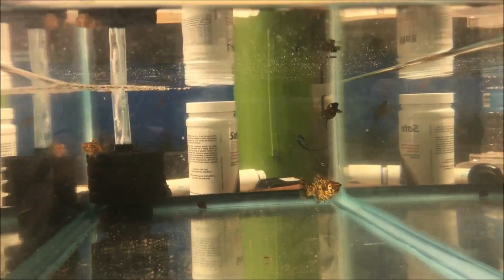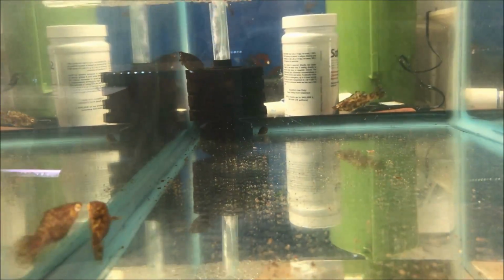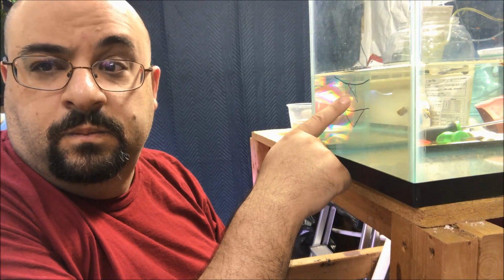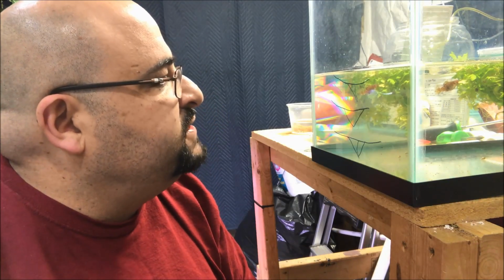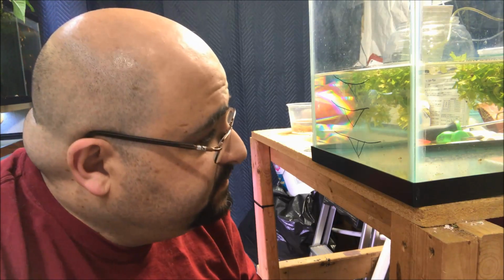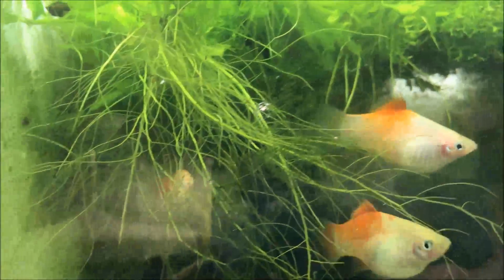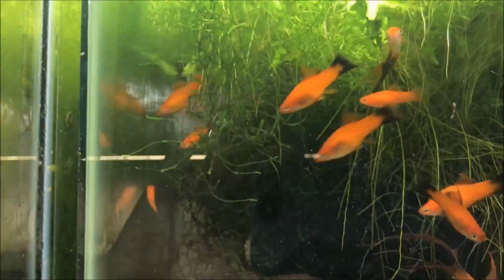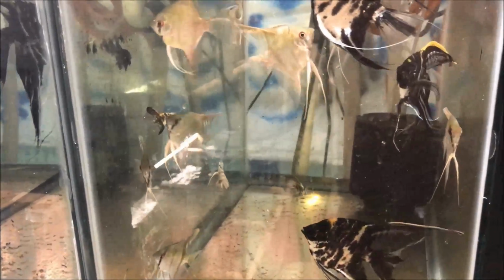How to sex Mollies Chocolate Molly Update Fry Fry Fryday Aquarium Fish Room VLOG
How to sex Mollies Chocolate Molly Update Fry Fry Fryday Aquarium Fish Room VLOG. So based on some comments from my last video , I figured I would talk about sexing and breeding Molly Fish.

Here you can buy most of the items I use in the fish room!